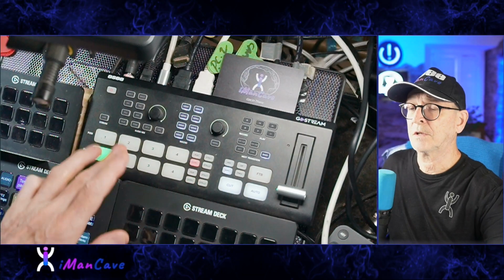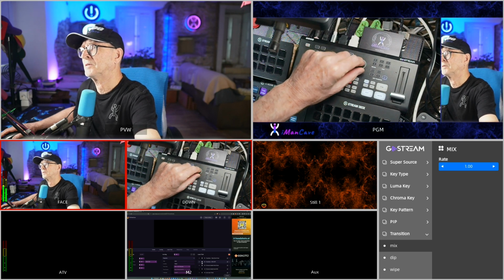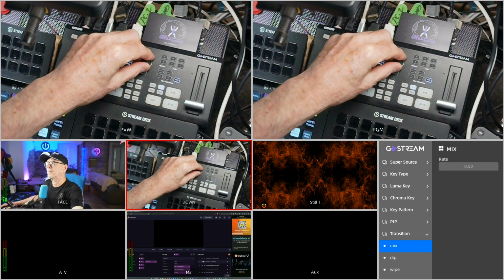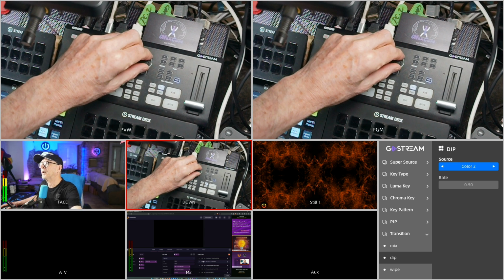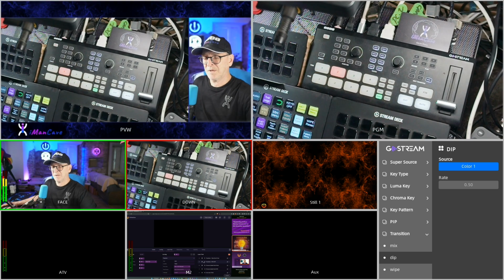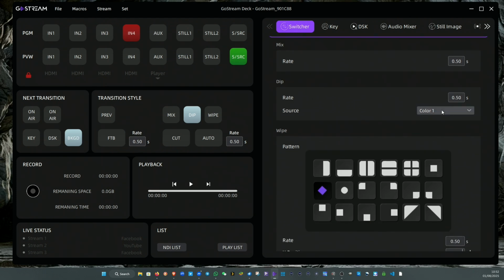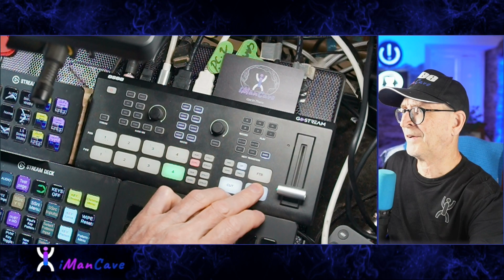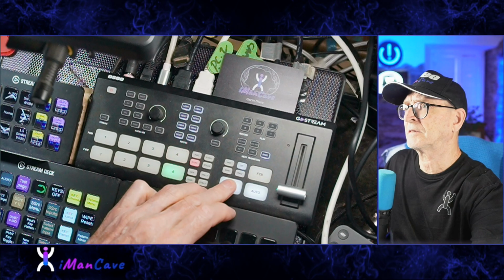Osee GoStream Tutorial: #2 Transitions - Dip, Mix & Cut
Osee GoStream Deck, Duet and Duet 8 ISO tutorial or HowTo to use Mix, Dip and Cut transitions.!

This video is intended for a newbie audience with little or no hands on knowledge of the workings of the Osee GoStream Deck, Duet and Duet 8 ISO.

GEAR WE HAPPILY RECOMMEND:
Any commissions received all help to support and maintain this channel
Amazon (USA):
GoStream Deck
GoStream Duet
Go Stream Duet 8 ISO
GoStream M2

Amazon (DE):
GoStream Deck
GoStream Duet

Cameras:
Sony ZV-E10 with kit lens (16-50mm)
Sony ZV-E10 (body only)
Obsbot Tiny 2 Lite
Tail 2

Lenses – Sony:
18-105mm f4 G
70-350mm G OSS

Lenses – Sigma:
16mm f1.4
30mm f1.4
56mm f1.4

Microphones:
Shure SM7B
Shure MV7+ Podcast
Shure MV7X (XLR only)
Elgato Wave DX (XLR)
Elgato Wave 3
Fifine XLR Podcast
FDUCE SL40 USB/XLR
FDUCE SL40 XLR only

Elgato Stream Decks:
SD MKii
SD XL
SD+ XLR Dock
SD+ USB Hub
Stream Deck Pedal
Elgato Mics: Elgato Wave DX (XLR)
Elgato Wave 3
Wave XLR
Mic Arm LP
Mic Arm Pro LP
Elgato Prompter
Elgato Lights: Key Light
Key Light Air
Key light Mini
Elgato GreenScreen

All donations, however small, are gratefully received and appreciated! How to donate?